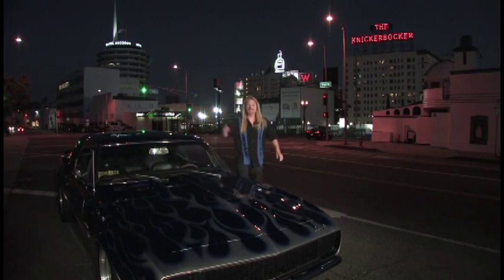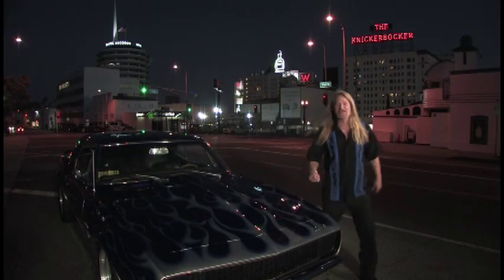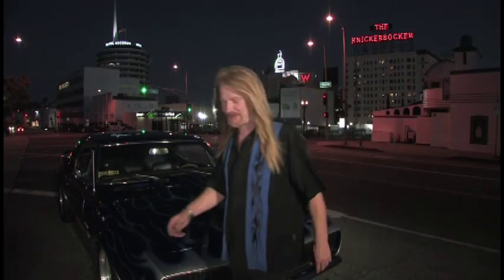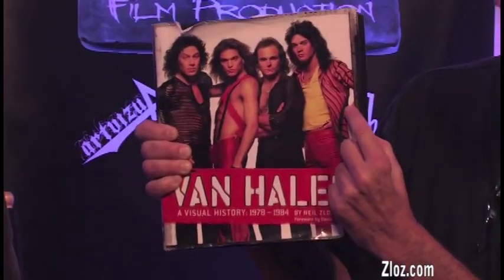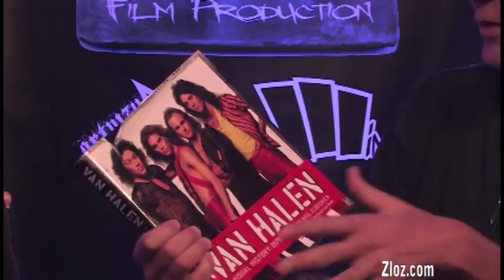The Zloz Hour - Tom Jermann Part 2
This is part 2 of Neil's interview with artist extraordinaire and designer Tom Jermann.

All music by LoNero.